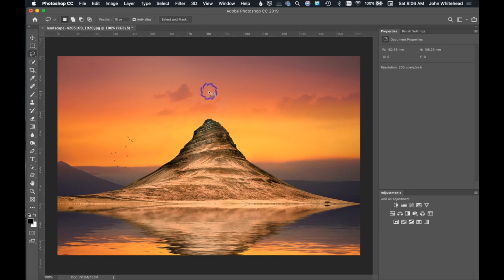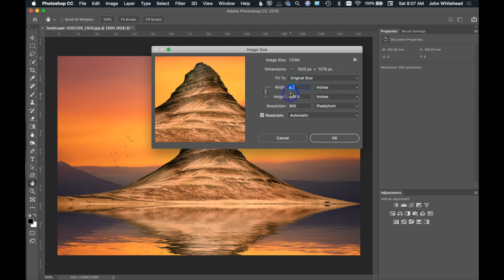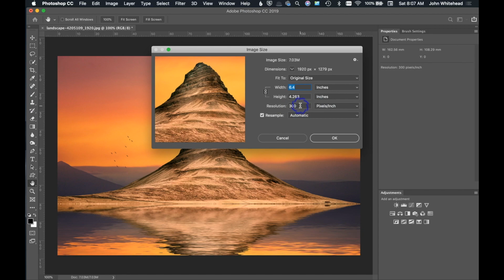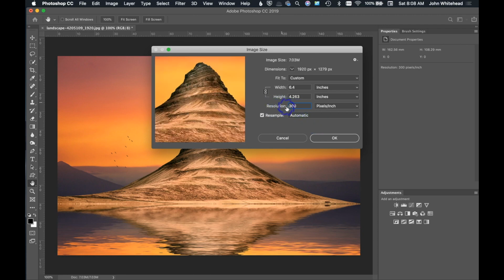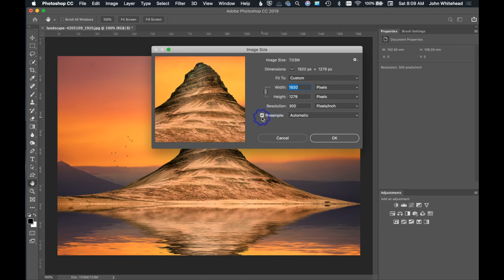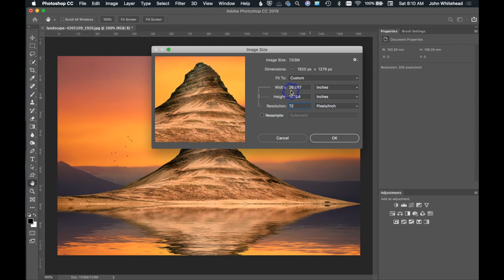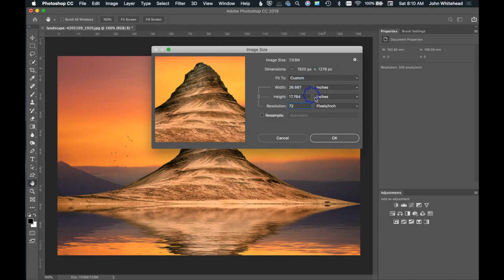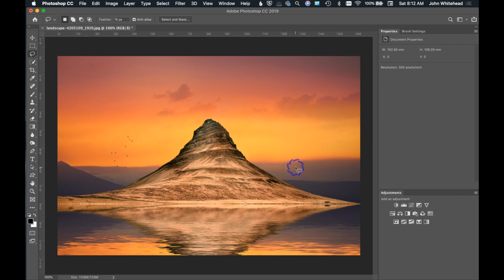THE 72 DPI MYTH-SIZING FOR THE WEB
Why a web image should be sized at 72 dpi or ppi is a myth.  Web images are sized using a pixel format in which resolution has not affect on the image.  Resolution is used for printed work and it determines the quality of the image seen.